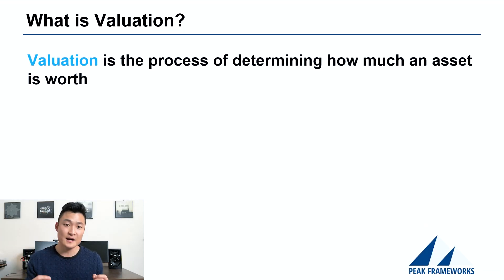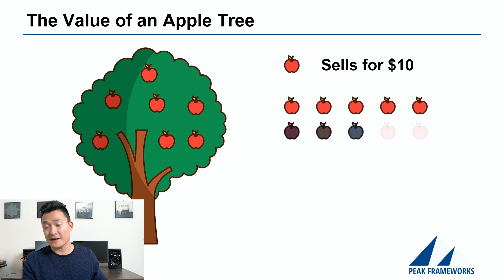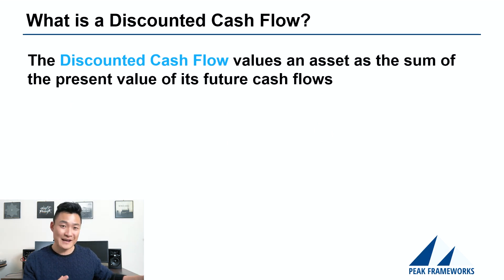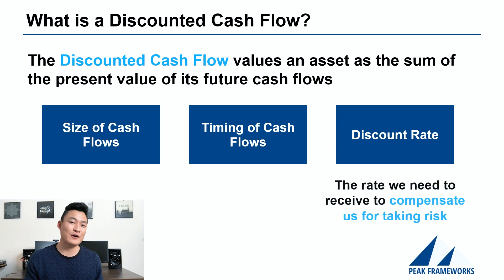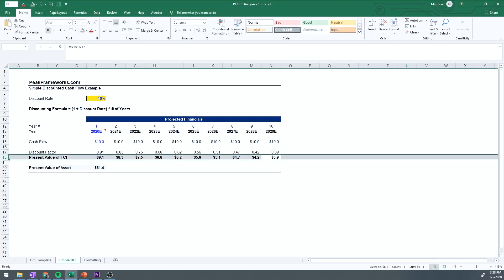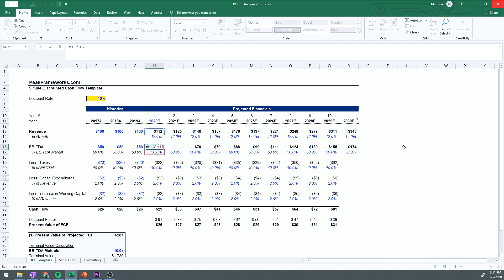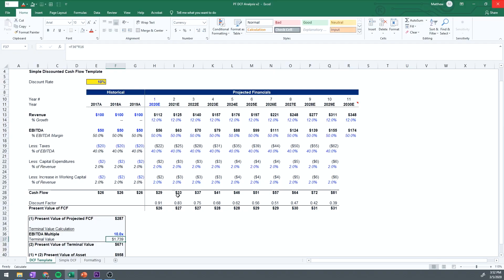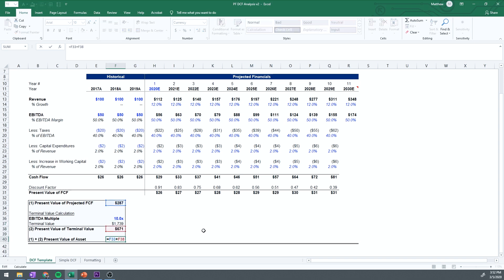Valuation and Simple Discounted Cash Flow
💡 Get the #1 Private Equity recruiting course, which comes with 3-statement LBO model tests, mega fund case studies, and headhunter coverage

Walking through the essential principles of valuation and how a Discounted Cash Flow Model works. In finance, we use valuation to determine the price we are willing to pay for assets and companies. In this video, we discuss how to discount in Excel, how to calculate free cash flow, and how to build your own DCF model.

The DCF is the first model you need to learn when you're preparing for investment banking recruiting. You'll need to walk through the mechanics of one in an investment banking interview and you should be able to build one from scratch by the time you hit the desk as an analyst.

0:00 - Intro
0:24 - What is Valuation?
1:45 - The Discounted Cash Flow
2:55 - How to Discount in Excel
3:59 - Simple DCF Template

Peak Frameworks is a business career prep service started by Matt Ting and Patrick Fong, who have each spent several years working in investment banking and private equity in New York and Silicon Valley. Matt and Patrick met at Evercore, a top tier investment bank, and over the years have tutored and coached dozens of candidates to land their dream business job.